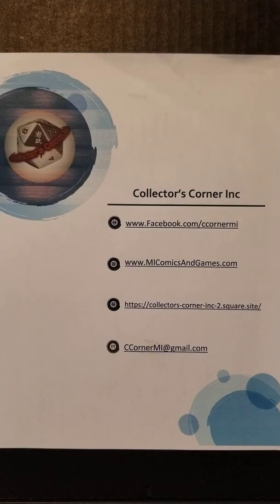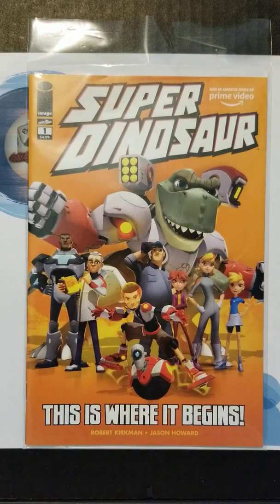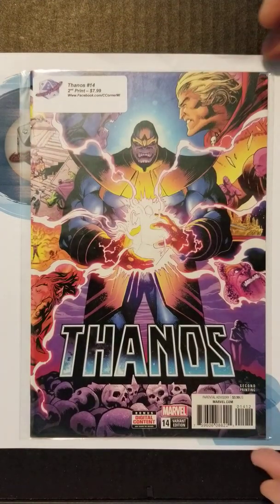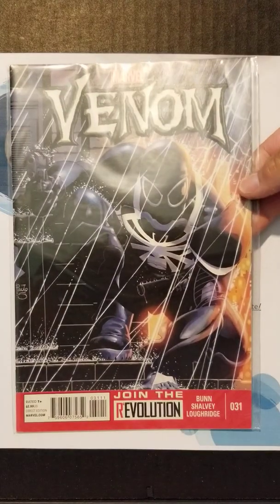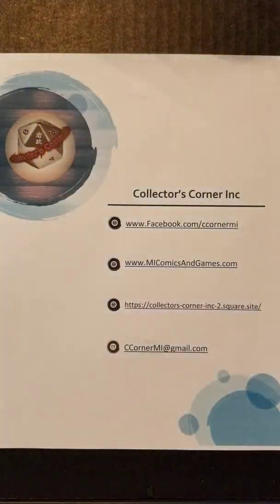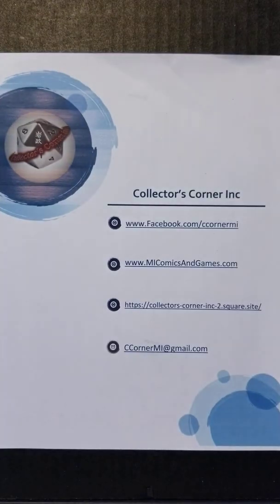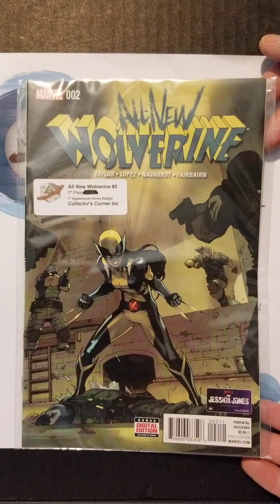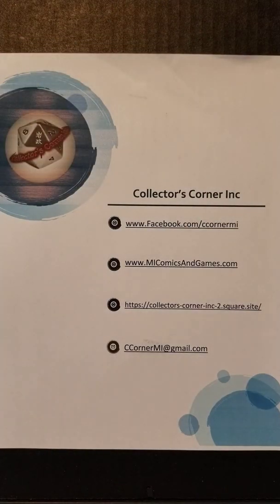Collector's Corner Inc.: Digging Through the Long Box #3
Thanks for joining us at Collector's Corner Inc. as we showcase the 3rd box in this series of back issues from "S" (Spider-Man: Amazing) to "Y" (Year of the Villain) with variants, 1st appearances and more! Let us know if you're interested in any of these, or if you would like to see a specific series on our next video!